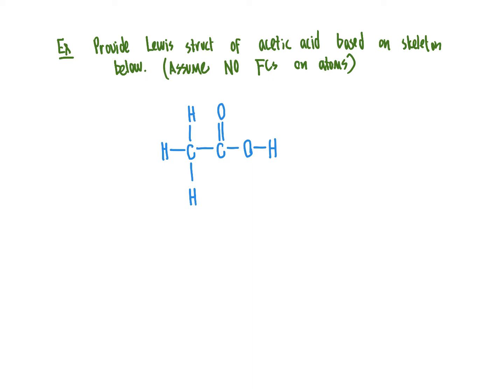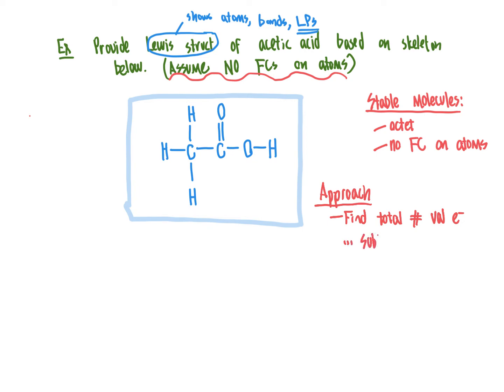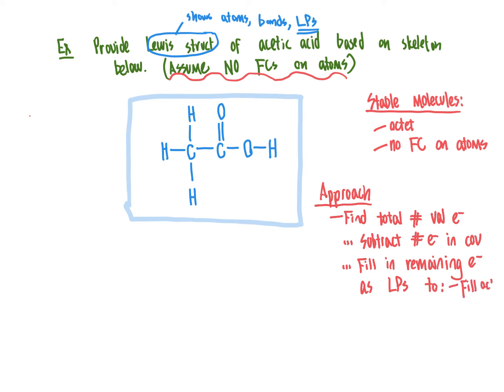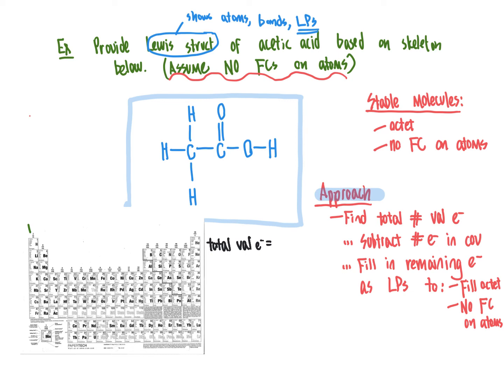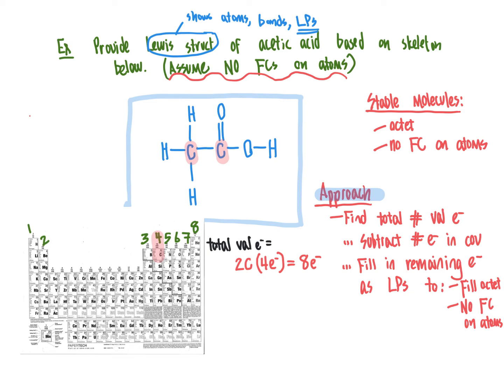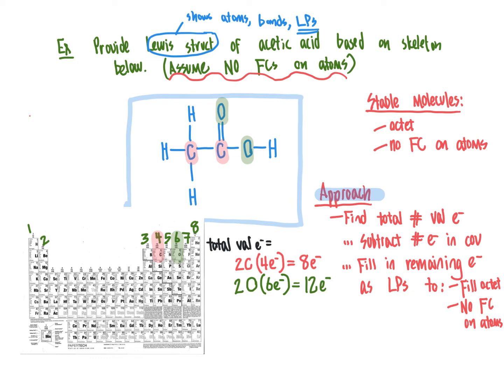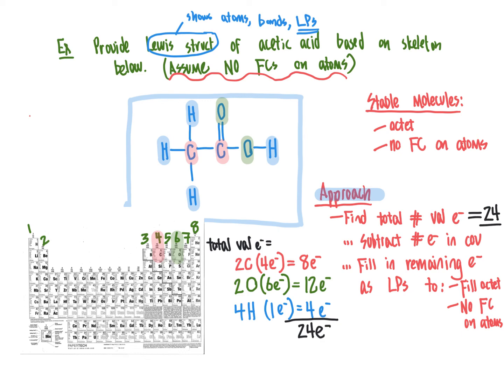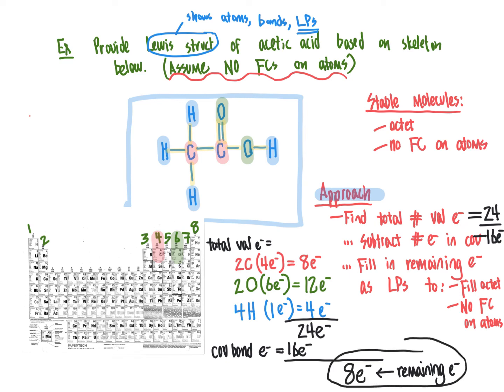305 BCH3023 Drawing Lewis Structures of Organic Molecules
This video describes the key molecular features shown by Lewis structures. It shows an example of how calculate the total number of valence electrons found in a structure, and applies this information to fill in the lone-pair electrons on a structural formula to yield a complete Lewis structure.